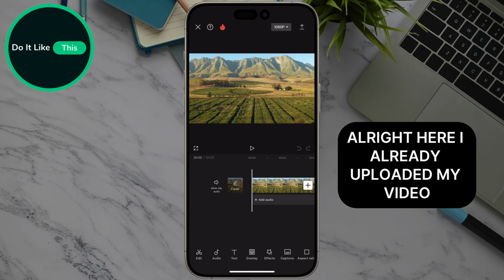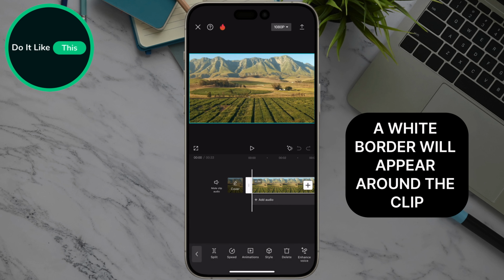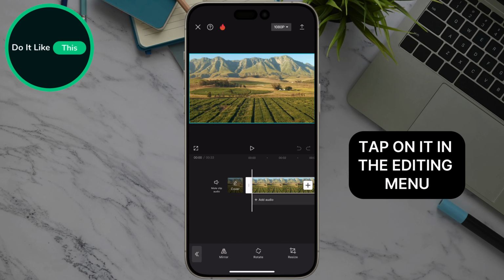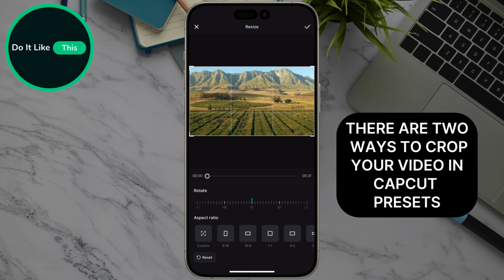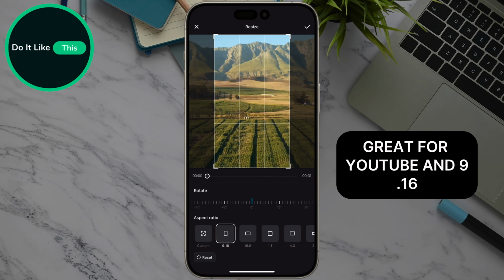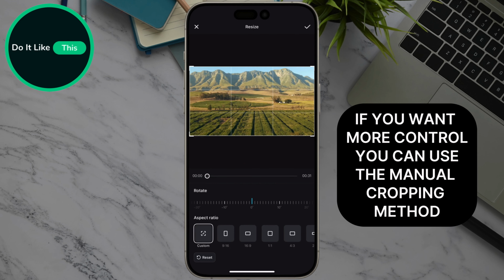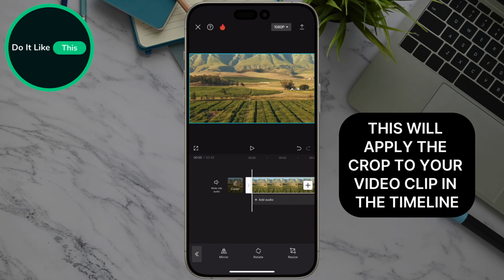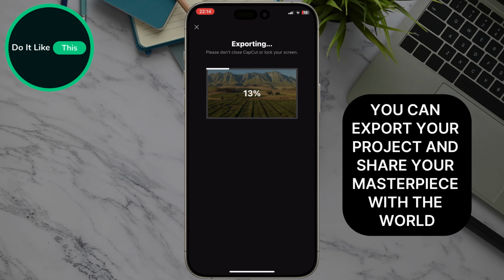How To Crop Video In CapCut (2024)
Learn how to crop a video in CapCut! ✂️ Follow our step-by-step guide to easily trim and adjust the framing of your videos using CapCut, ensuring your content looks just the way you want. Perfect for creating polished and professional-looking videos!